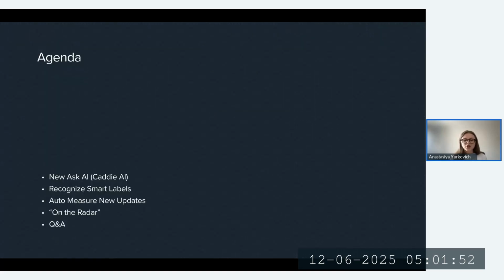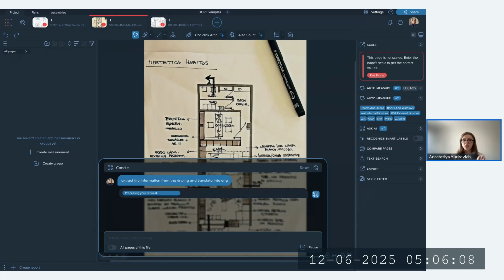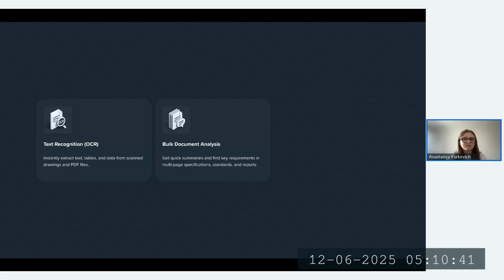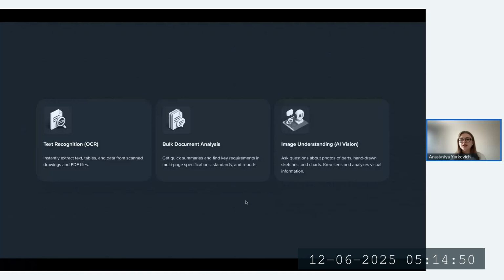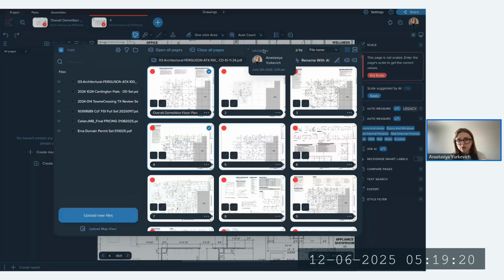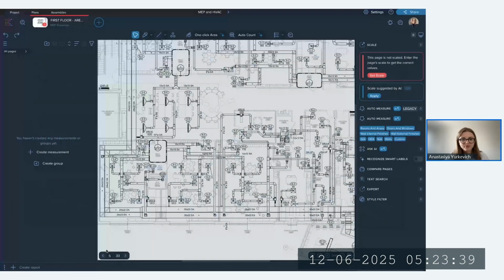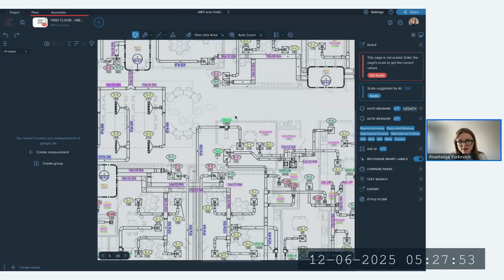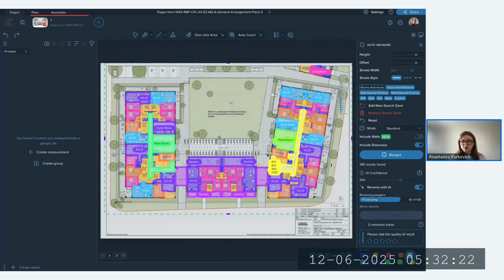AI in Kreo Updates, Insights, and What’s Next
Discover the latest innovations from Kreo in this exclusive webinar showcasing powerful new AI tools that transform how you work with construction project data.

👉 In this video, you’ll see first-hand:

New SKI: A natural language-powered assistant for reading specifications, annotations, legends, and scanned drawings — even low-quality ones.
Text Recognition AI: Extract tables, areas, room names, and project metadata from scanned PDFs or handwritten plans.
Multi-Page Analysis: Ask questions across multi-page specifications and get structured answers like scope of work, electrical tables, and more—without manual navigation.
Image Understanding: Get clear AI explanations for visual elements in structural and site drawings, including hatched areas, sections, and views.
Smart Labels Tool: Automatically group and count text-based labels (e.g. apartment types, outlet types, MEP symbols) with one click—perfect for electrical and HVAC plans.
Auto Measure Enhancements: Enjoy improved accuracy and speed when measuring room areas and spaces—plus smarter room name recognition.

Rename with AI (File Manager & AutoMeasure): Automatically name and organize hundreds of pages with AI-generated titles, even on projects with 400+ pages.